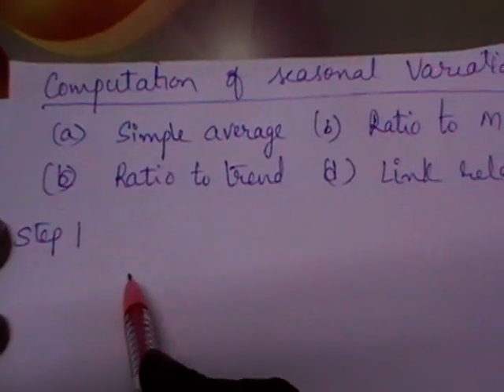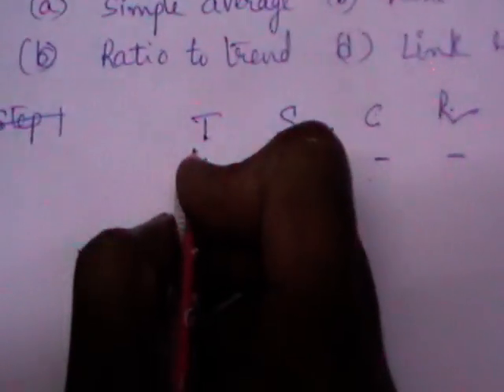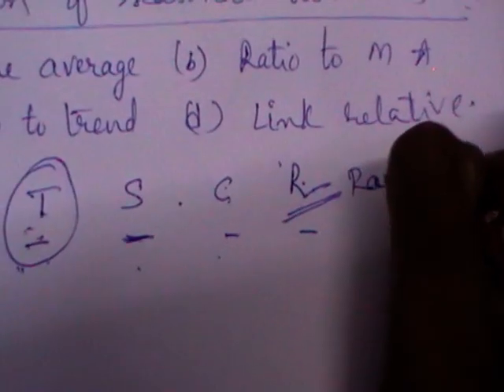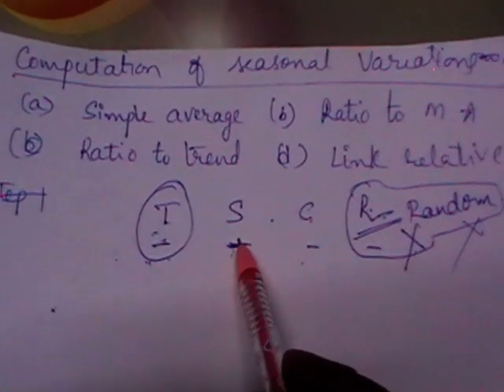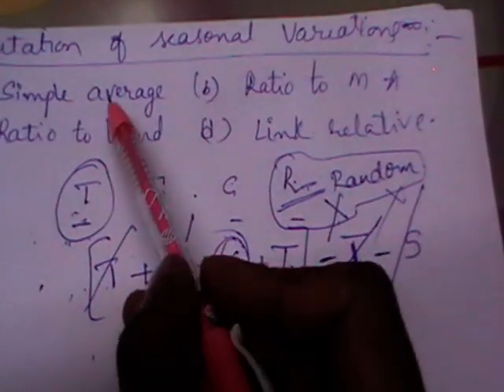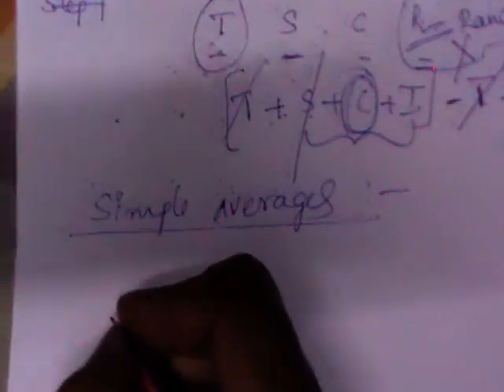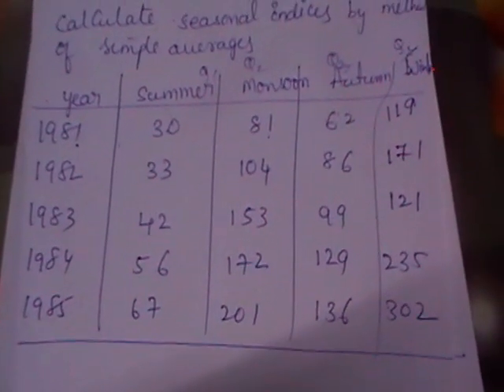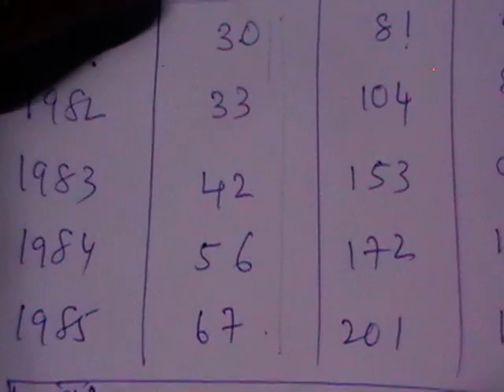Time Series Measurement of Seasonal Variations by Simple Averages 1 of 2